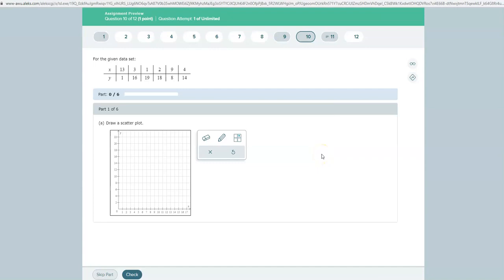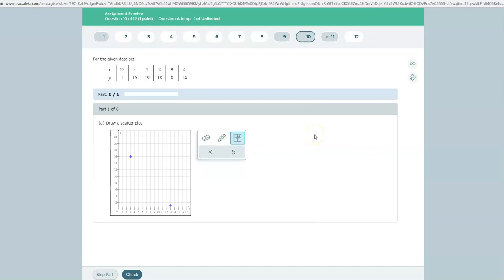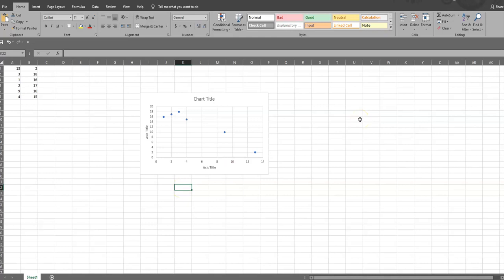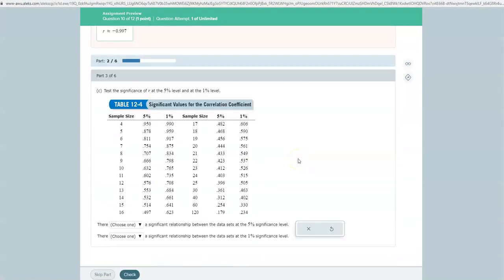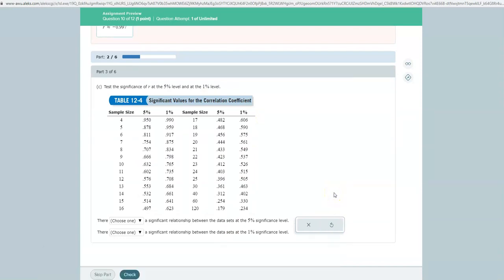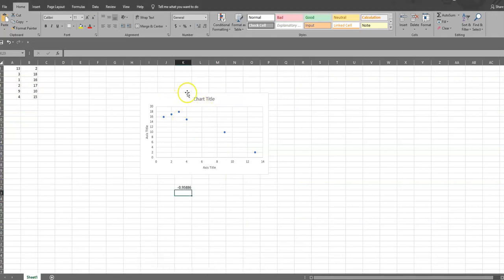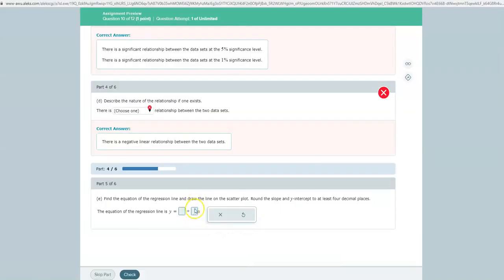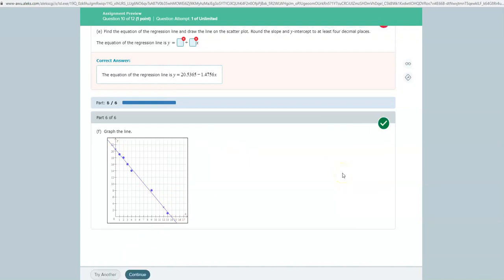Scatterplots and Correlation in Excel